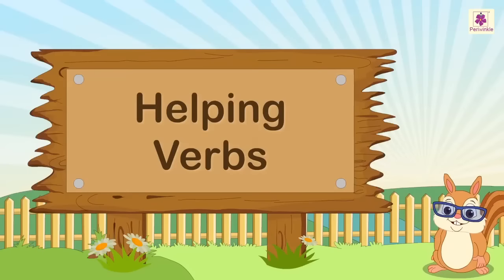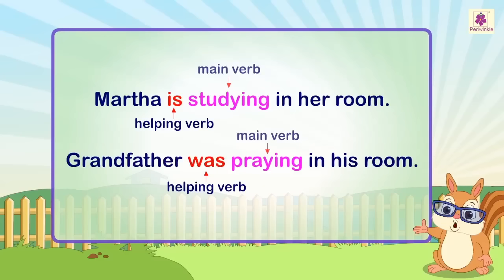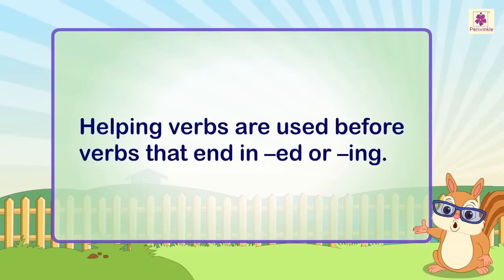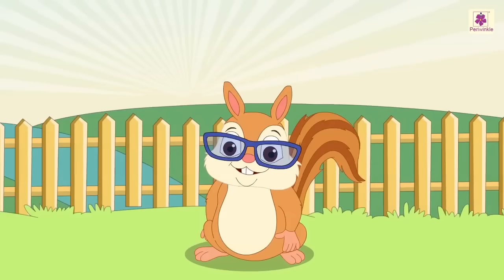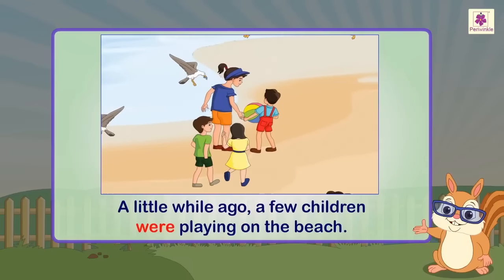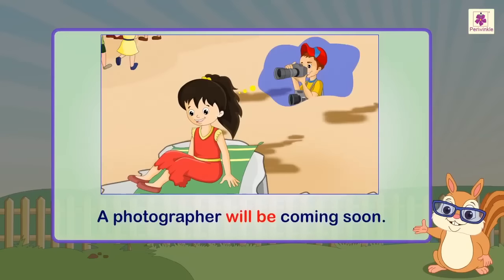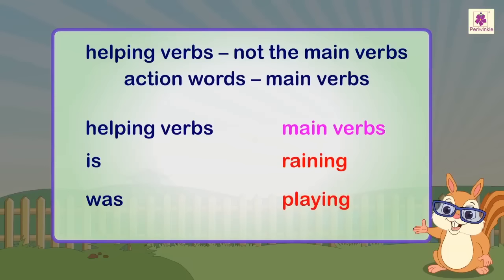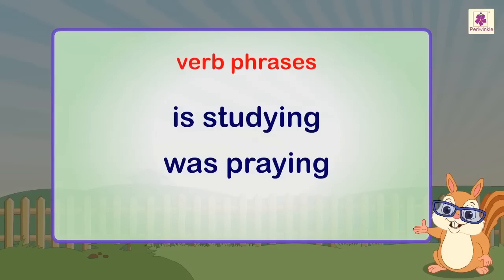Helping Verbs | English Grammar & Composition Grade 3 | Periwinkle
A verb that comes before the main verb is called helping verb.